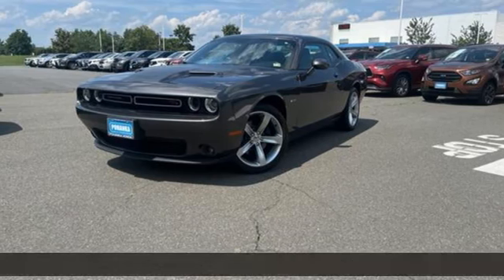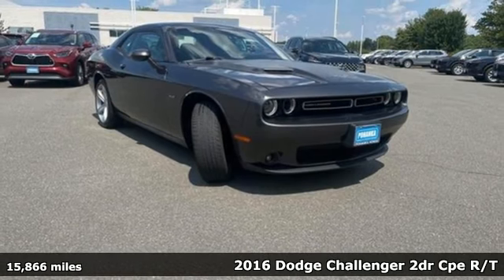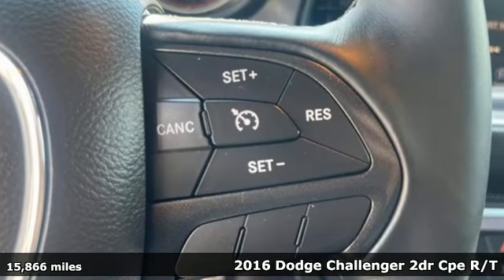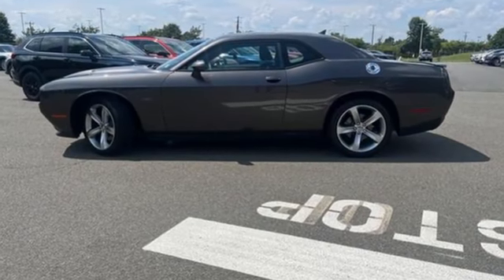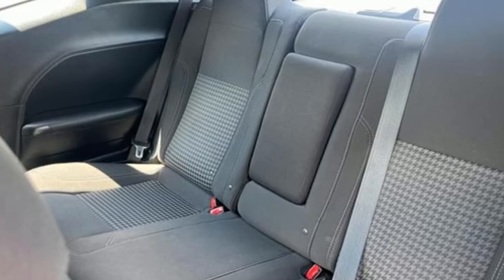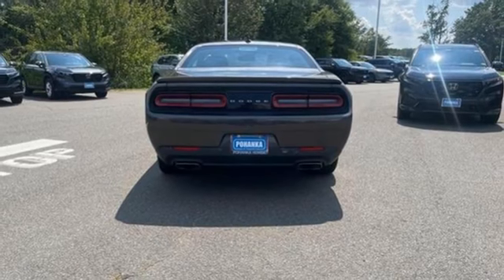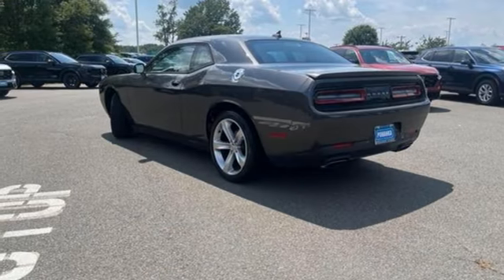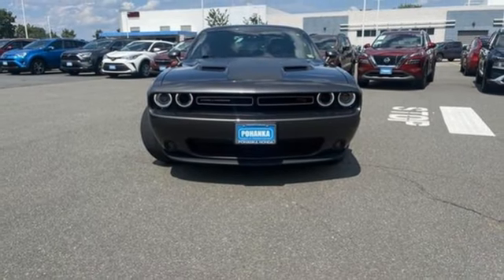Used 2016 Dodge Challenger Fredericksburg VA Richmond, VA FRB022838A - SOLD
Year: 2016
Make: Dodge
Model: Challenger
Trim: R/T
Engine: HEMI 5.7L V-8 variable valve control, regular unleaded, engine with cylinder deactivation and 372HP
Transmission: Manual
Color: Granite Pearlcoat
Interior: Black
Mileage: 15866
Stock #: FRB022838A
VIN: 2C3CDZBT9GH226271
bVehicle Details/bbrExperience the exhilarating drive of a meticulously maintained 2016 Dodge Challenger R/T, now available at our dealership. This powerful coupe, with just 13,235 miles on the odometer, offers an exceptional blend of performance and style. Under the hood, you'll find a robust V8, 5.7L engine paired with rear-wheel drive, delivering an unforgettable driving experience that's both responsive and thrilling. This Challenger R/T comes equipped with a host of modern features designed to enhance your driving comfort and convenience. The vehicle also supports Satellite Radio for a wide range of entertainment options, ensuring every journey is enjoyable. Proudly featuring a CARFAX 1-Owner and Clean Report, this Dodge Challenger has a verified history of responsible ownership and maintenance. The Automatic Climate Control system ensures a comfortable cabin environment, regardless of the weather outside. Dont miss this opportunity to own a remarkable vehicle that combines classic muscle car aesthetics with modern technology. Visit our dealership today to take this exceptional 2016 Dodge Challenger R/T for a test drive and experience its performance firsthand.brbrbPackages/bbrSound Group: 276 Watt Amplifier; 6 Premium Speakers. Uconnect 8.4 Navigation Radio. Modern Hood Stripe. SiriusXM Satellite Radio. **Equipment listed is based on original vehicle build and subject to change. Please confirm the accuracy of the included equipment by calling the dealer prior to purchase.**brbrbAdditional Information/bbrWe make every effort to provide accurate information but please verify options and price with management before purchasing. All vehicles are subject to prior sale. All financing is subject to approved credit. Dealer installed options are additional. Stock photo colors, options and trim levels may vary. Not responsible for typographical errors. Published prices subject to change without notice to correct errors and omissions or in the event of inventory fluctuations. Vehicle offers/prices & internet price quotes valid for 48 hours from initial posting date, subject to change by dealer/manufacturer without notice. Vehicles may be in transit to dealer. Vehicle photos may not match exact vehicle. Please call to confirm availability status. All prices exclude taxes, title, license, and dealer processing fee of $989.00. MSRP includes destination and handling. Quotes, internet prices, and specials exclude destination and handling. The destination and handling charge is $1095 for the Civic and Accord, $1350 for the CR-V and HR-V, and $1395 for the Prologue, Ridgeline, Pilot, and Odyssey. NHTSA Government 5-Star Safety Ratings are part of the U.S. Department of Transportations New Car Assessment Program Model tested with standard side airbags (SAB). **Based on model year EPA mileage ratings. Use for comparison purposes only. Your mileage will vary depending on driving conditions, how you drive and maintain your vehicle, battery pack age/condition, and other factors.

Address:
60 South Gateway Drive